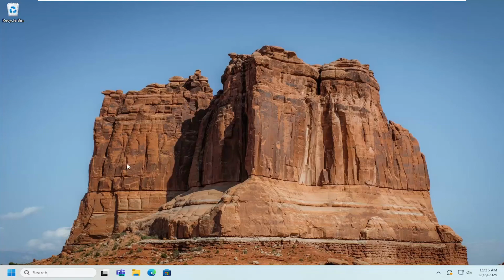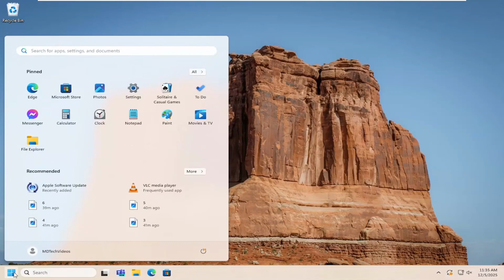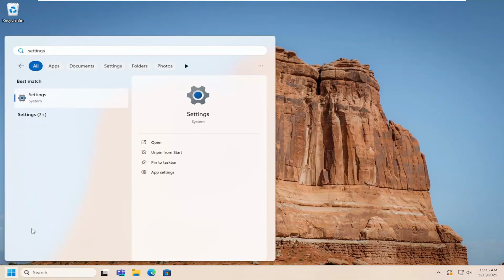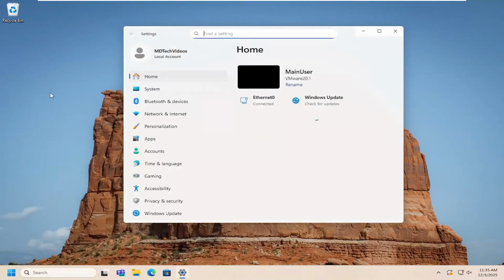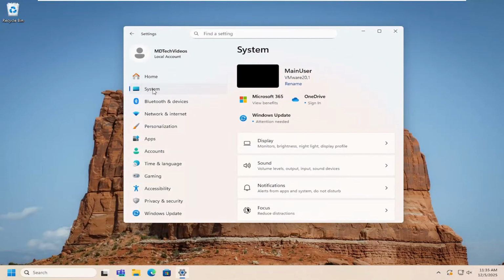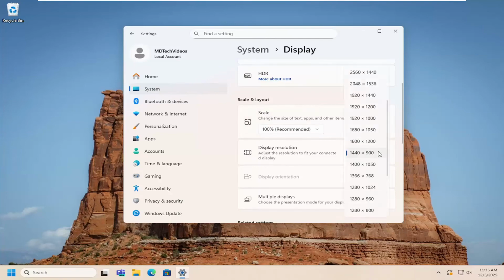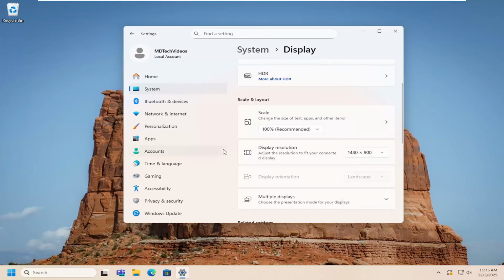How To Change Display Resolution on Acer Laptop [Guide]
This tutorial explains how to change the display resolution on an Acer laptop and how adjusting this setting can improve the overall visual experience. It highlights how selecting the right resolution can enhance image clarity, provide more screen space, and optimize the laptop for tasks like gaming, multimedia, or productivity. The video also discusses how changing the resolution can impact system performance and reduce eye strain during extended use. Viewers gain a clear understanding of the benefits of managing display resolution without detailed step-by-step instructions.

Issues addressed in this tutorial:
change display resolution acer laptop
acer screen settings
adjust screen resolution windows
improve image clarity
optimize display resolution
acer laptop display options
increase screen real estate
reduce display strain
gaming resolution acer
laptop resolution adjustments

The tutorial also emphasizes how adjusting the display resolution can enhance both work and entertainment experiences. It explains how different resolutions affect the visual quality of gaming, video playback, and everyday tasks. The video highlights the importance of balancing resolution with performance for smoother user experiences. By the end, viewers gain insight into how managing display resolution on an Acer laptop can improve overall display quality and user satisfaction.